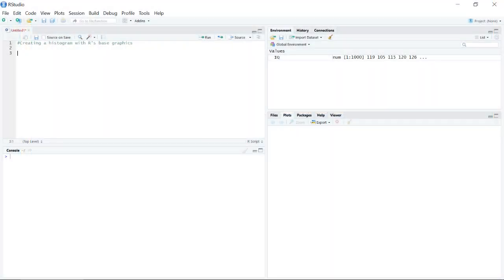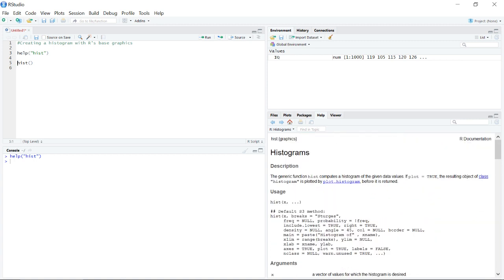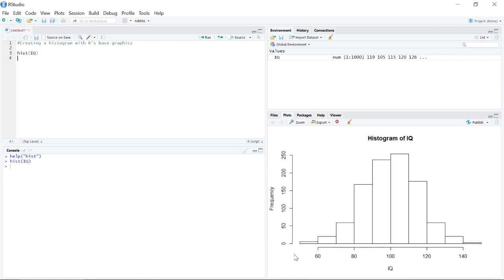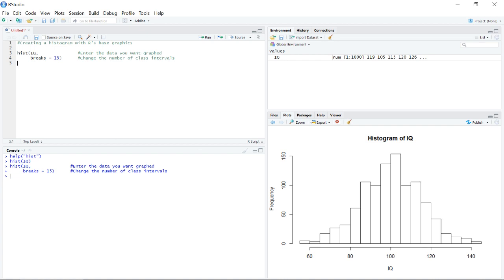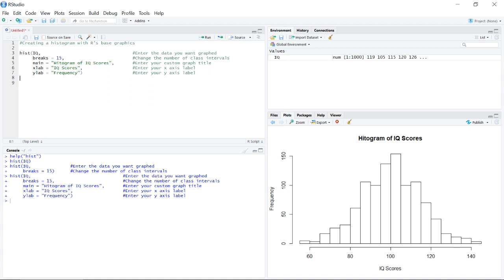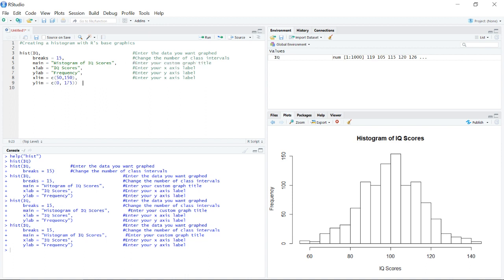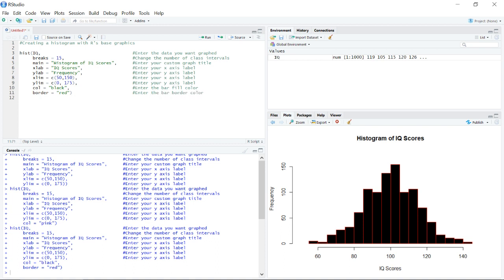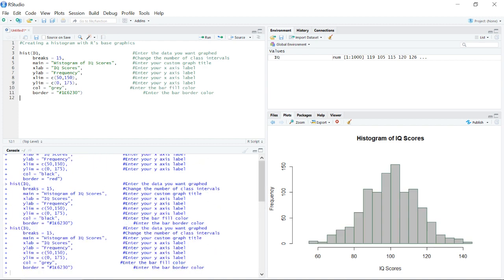Creating a histogram in R (base graphics)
Creation of a histogram using base Graphics in R using RStudio.